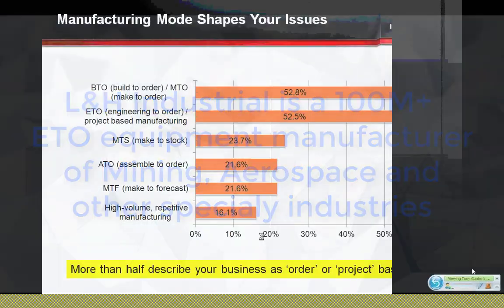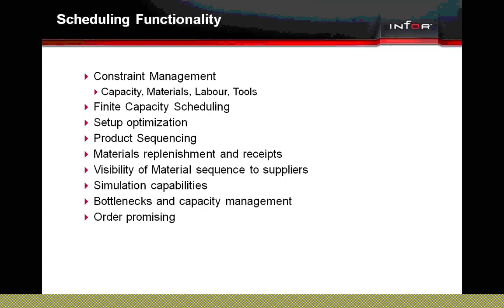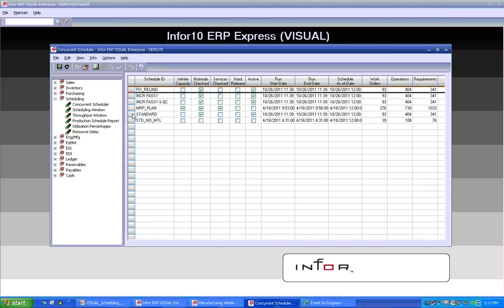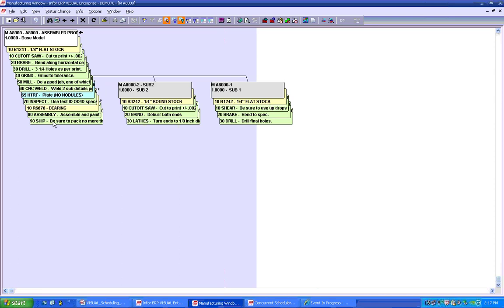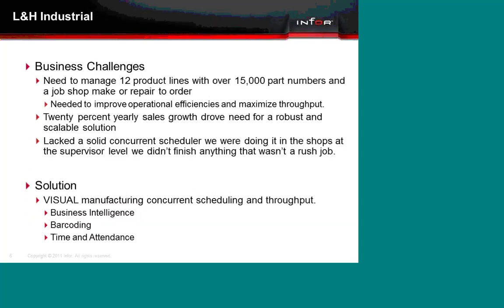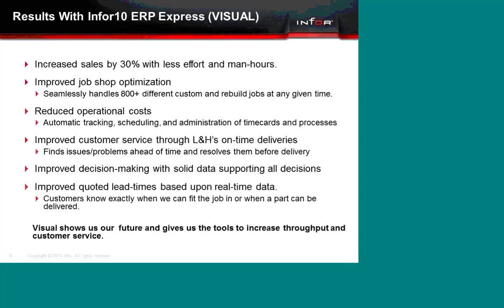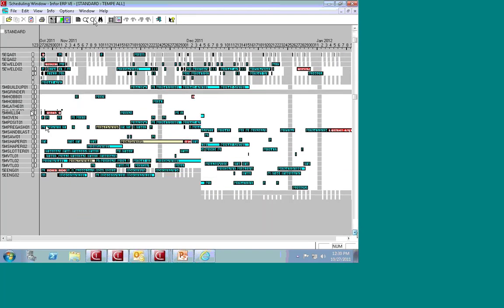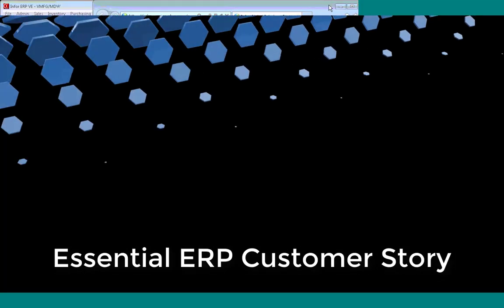Visual ERP Client Story - L&H Industrial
L&H Industrial is a 100M+ ETO equipment manufacturer of Mining, Aerospace and other specialty industries.